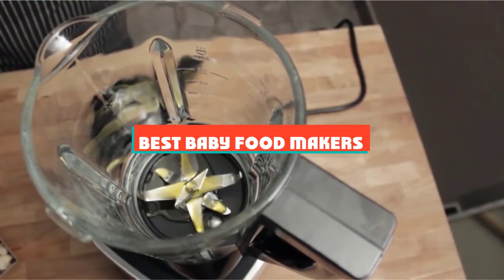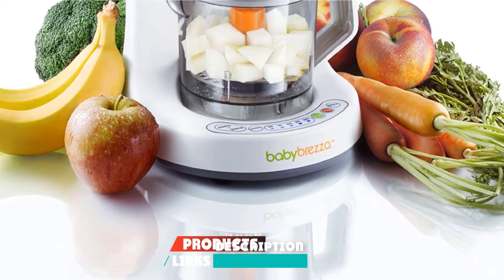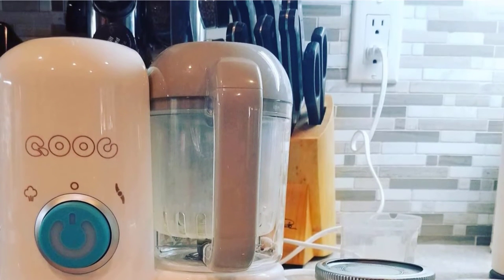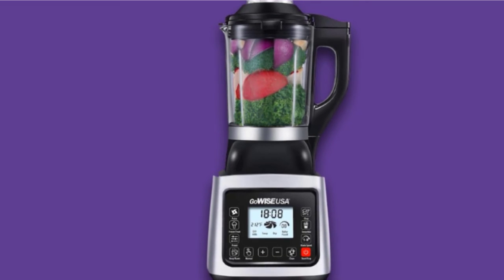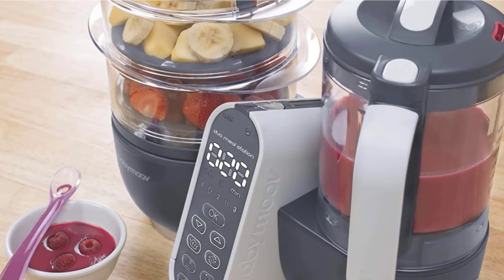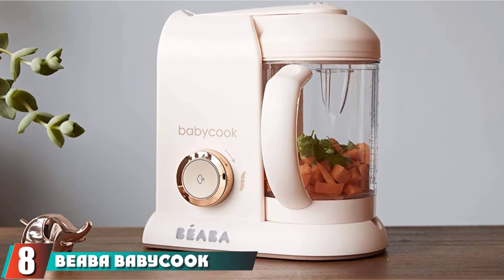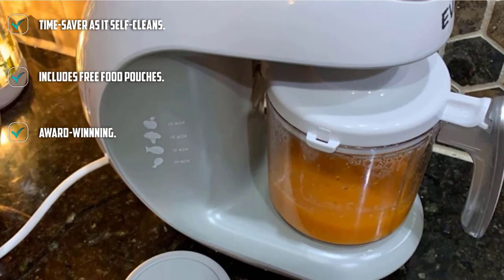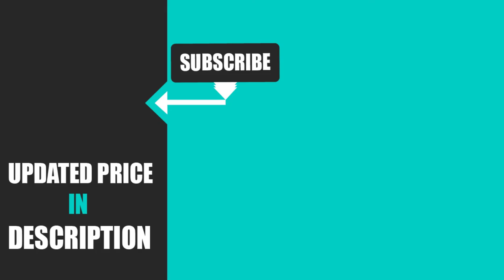Best Baby Food Maker In 2022 - Top 10 Baby Food Makers Review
Links to the Best Baby Food Maker we listed in today's Baby Food Maker Review video & Buying Guide:

Top Rated Baby Food Maker List :

1 . Ninja BL770 Mega Kitchen System and Blender
2 . Baby Brezza Baby Food Maker Machine
3 . QOOC Baby Food Maker
4 . Green Sprouts Fresh Baby Food Mill
5 . GoWise USA Baby Food Maker
6 . Babymoov Duo Meal Station Baby Food Maker
7 . Sage Spoonfuls Immersion Blender
8 . Beaba Babycook Baby Food Maker
9 . Baby Food Processor Blender Grinder Steamer
10 . Nuk Mash and Serve Baby Food Maker

In this video, we have gathered the Baby Food Maker for your beloved baby. With all types of consumers in mind, we made this list through extensive research, pricing, quality, durability, brand reputation, and a few other crucial factors. Meaning, you can get the listed products with utmost confidence.